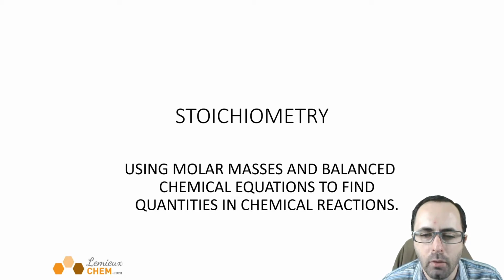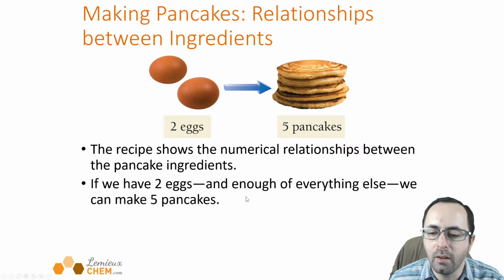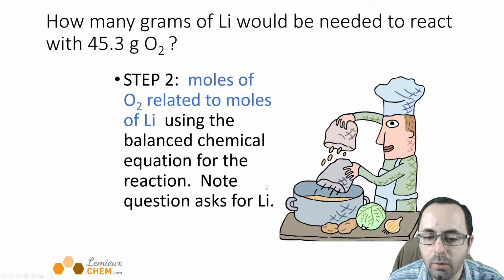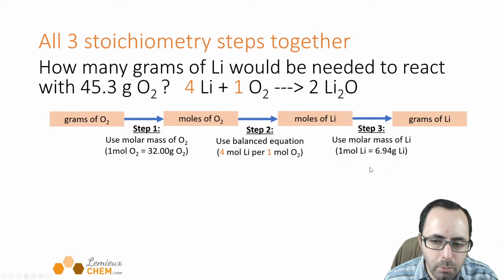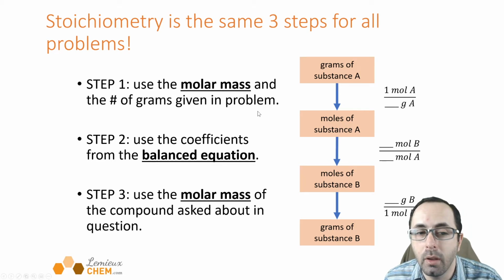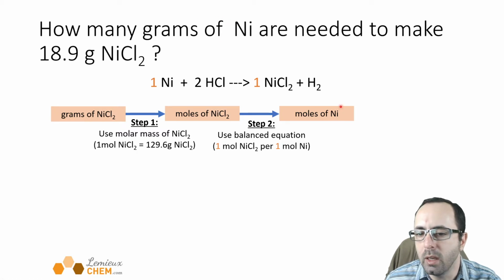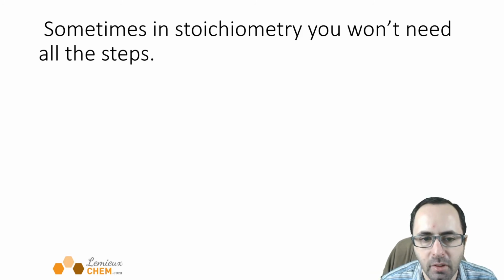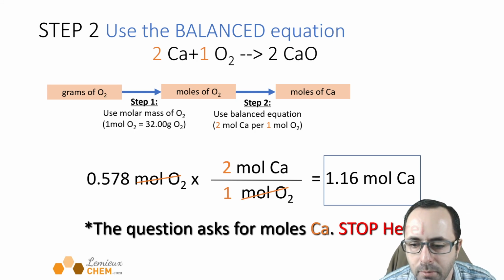CHEM 101 Lecture 7.2 Stoichiometry